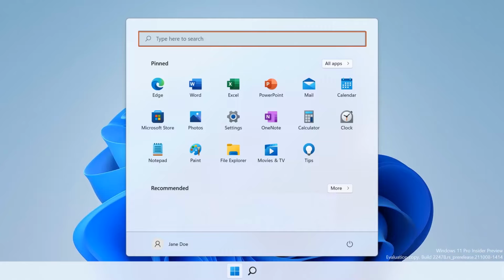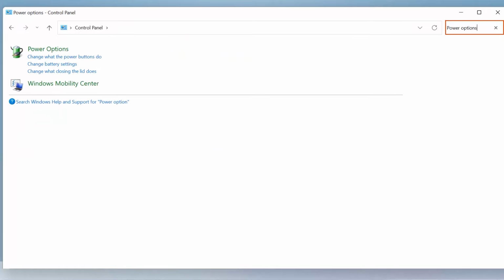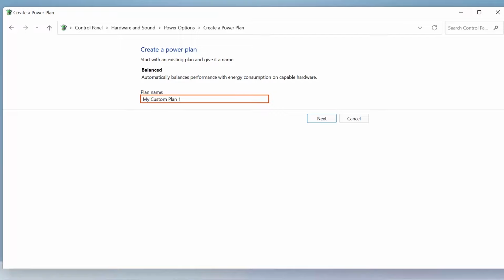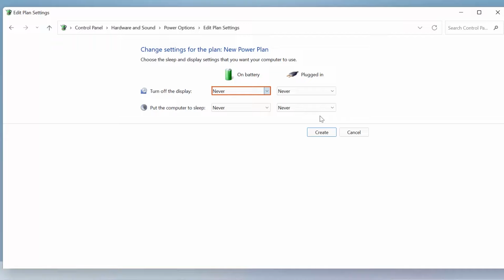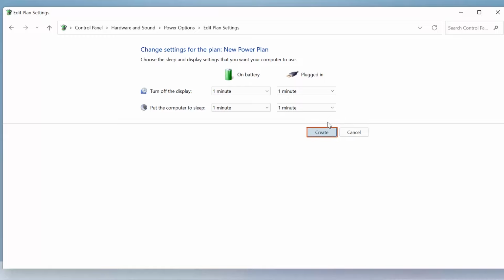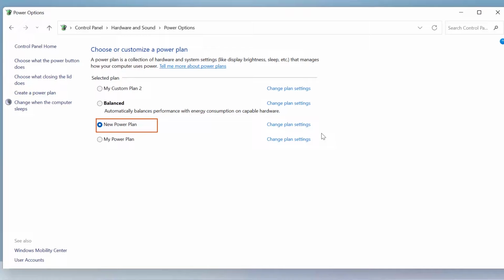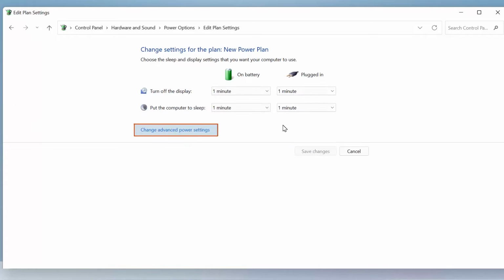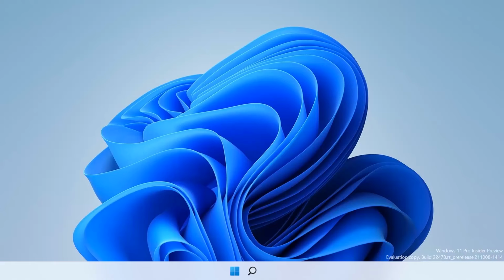How to Create or Customize a Power Plan in Windows 11| HP Computer Service | HP Support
In this video, we will learn how to create or customize a Power Plan in Windows 11.